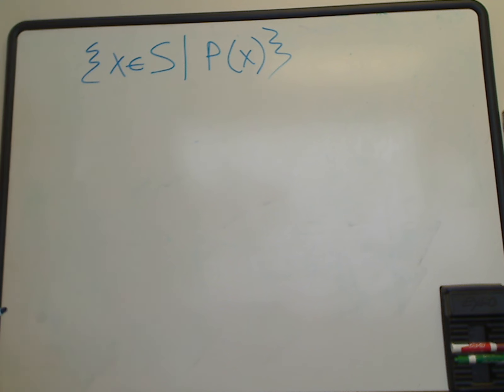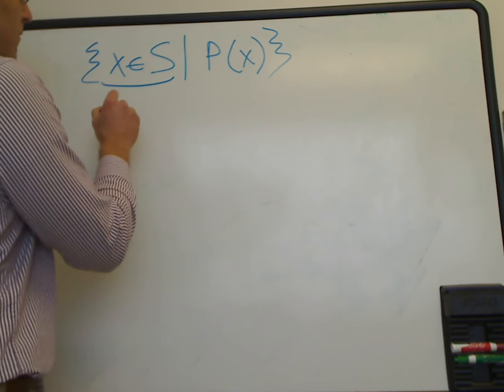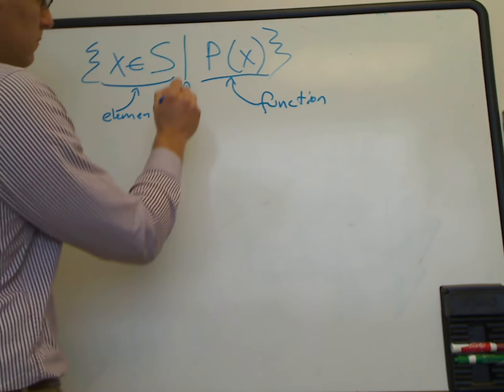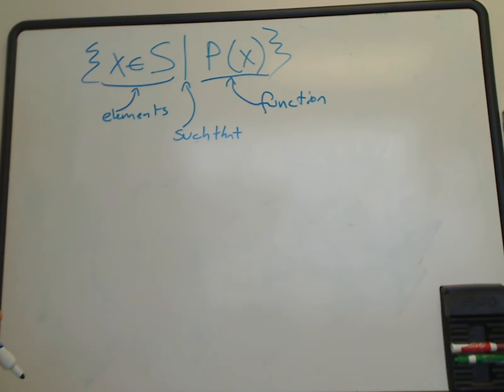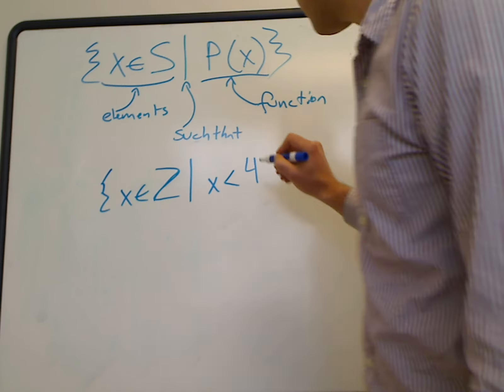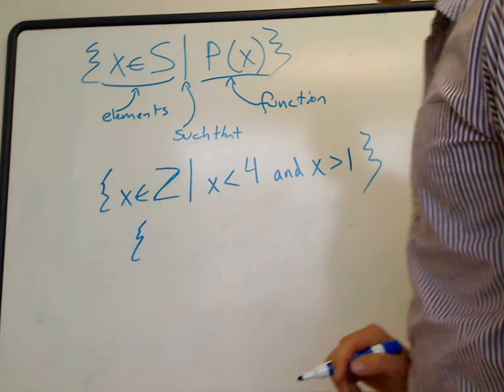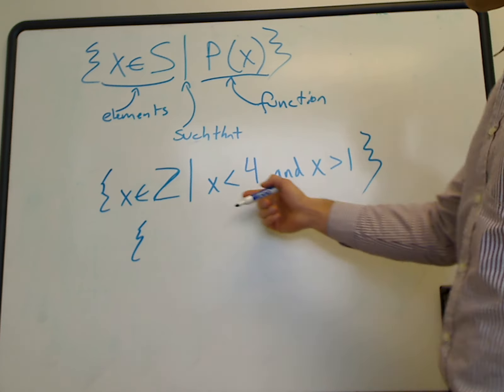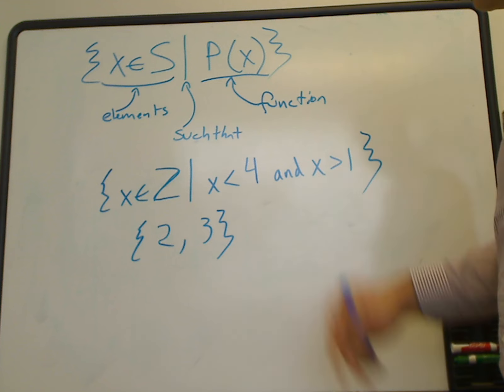1.2 Set Builder notation